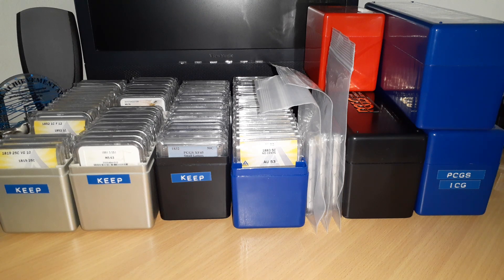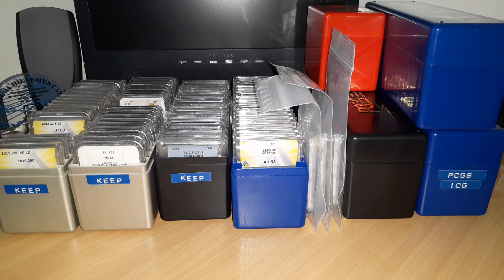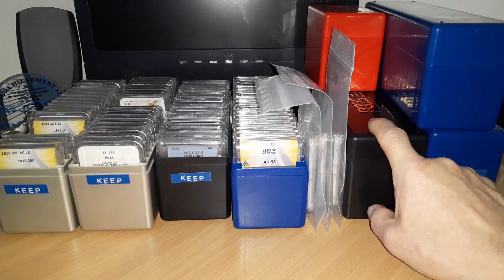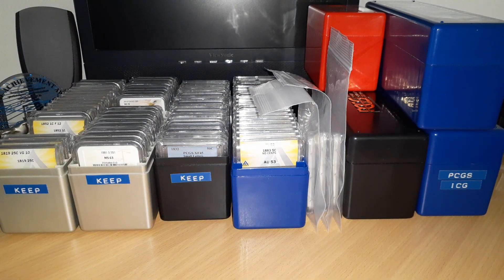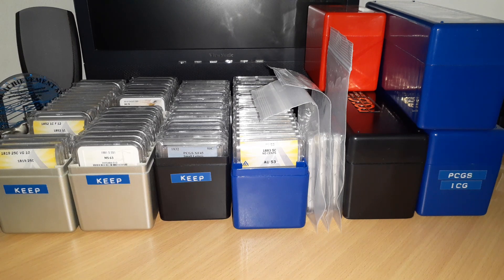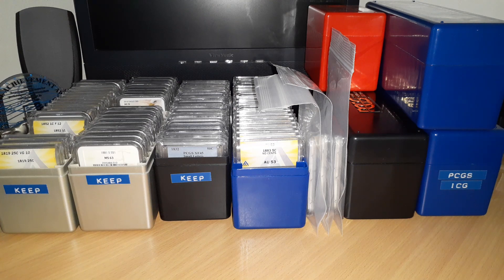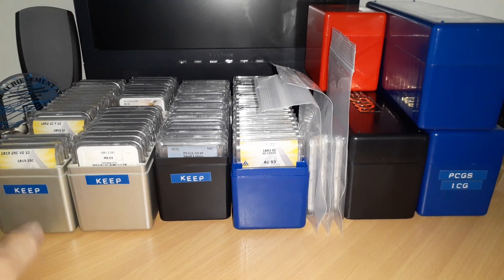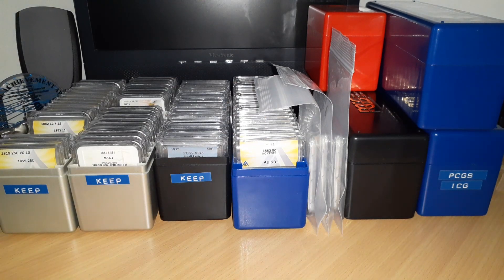3 Coins for CAC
All 3 just so happen to be in NGC holders.

90% silver.

PCGS, NGC, ANACS, ICG coin (from 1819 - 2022).
Copper, Nickel, Silver, & Gold.
Coin collecting.

CAC submission